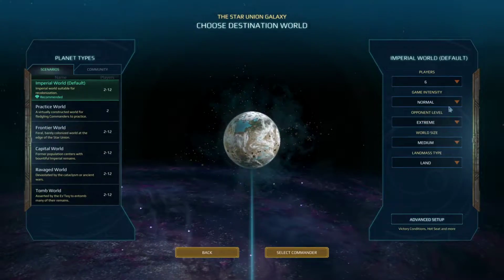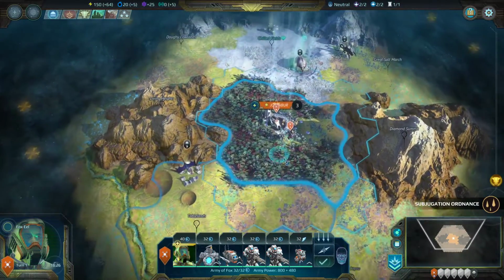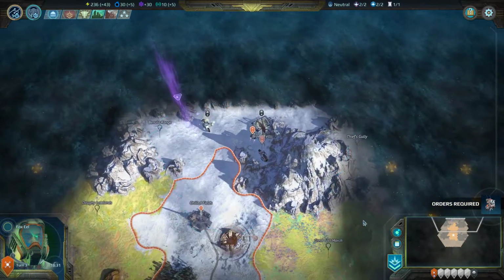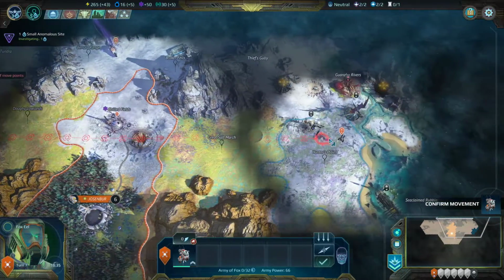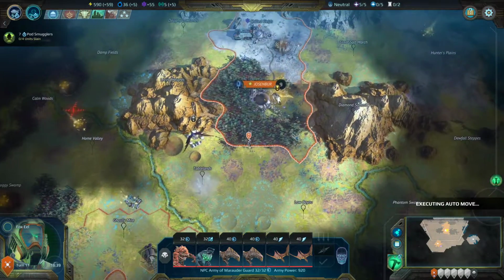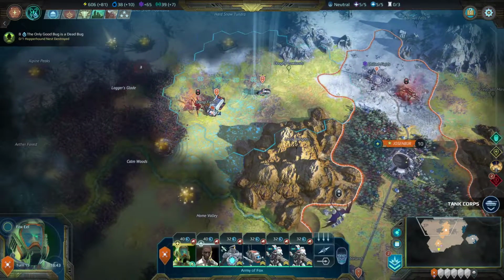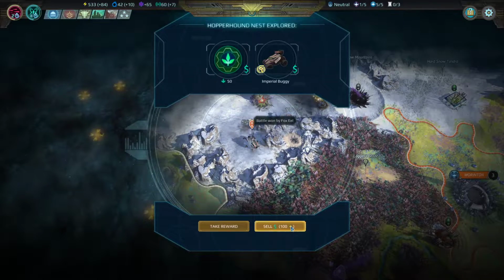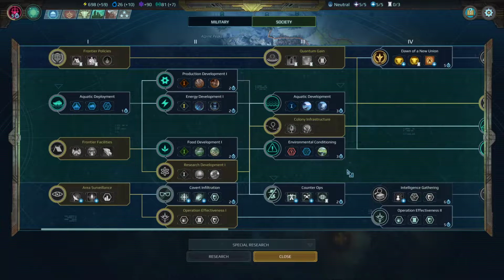Age of Wonders Planetfall Advanced #1 Vanguard Void Tech 1-23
Hope you enjoy, comment any build ideas or questions :D